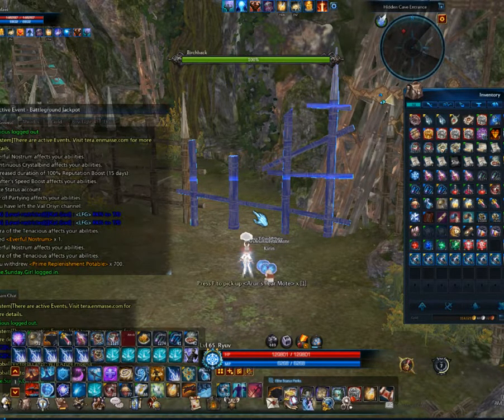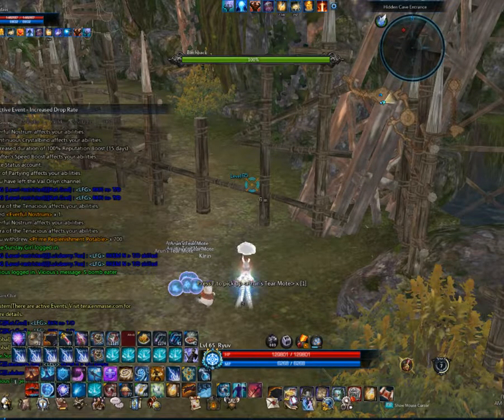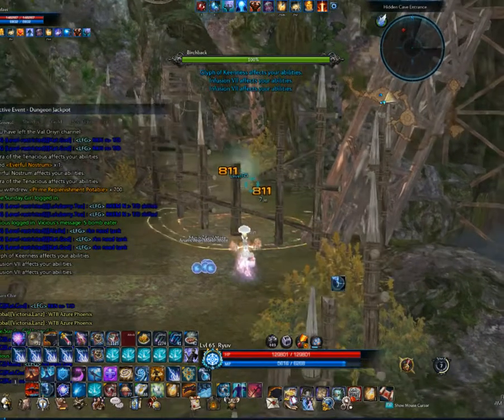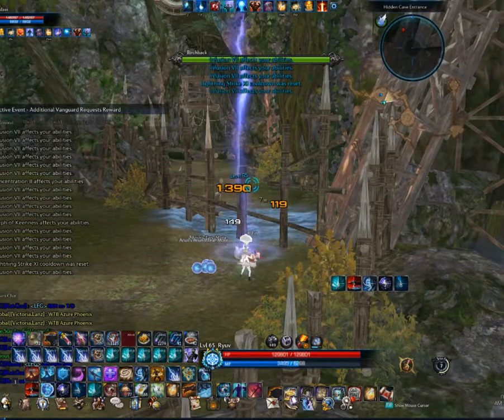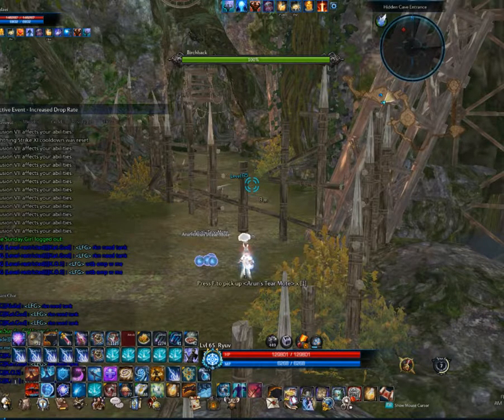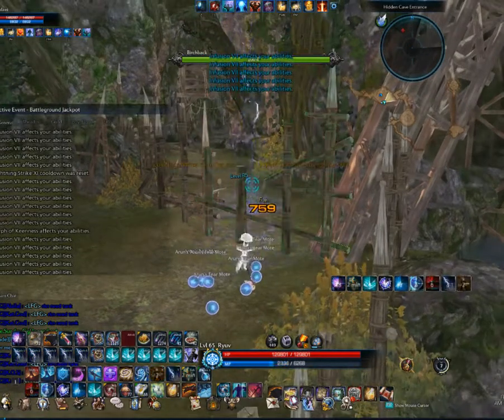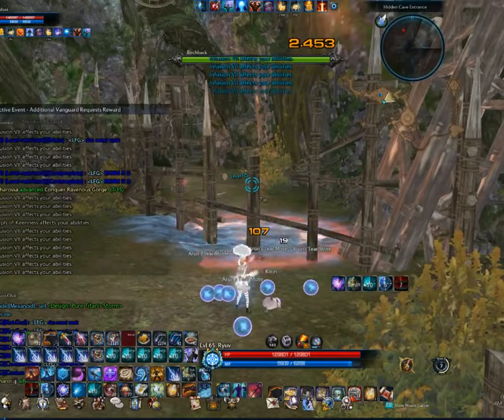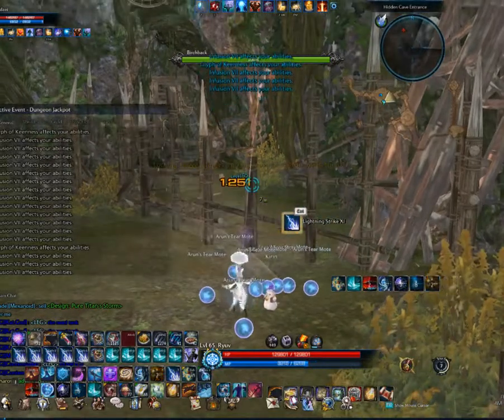TERA Sorcerer PvE Meme Guide Part 2 (Rotations/Gear Stats. Arsenal Patch)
First off. Full screen it or keep it like that. Black borders shouldn't affect you too much. Second thing. I will add some subs since I can't even understand myself sometimes. Other than that. Here are the rotations timestamps for you guys to feast yourself and get to know which skills might be used in which order as a sorc.
Intermediate/Advanced rotations = LS will also mean to spam it till you run out of resets and HS off cooldown
1:15 - 2:05 Basic:AP~MT~LS~FB~FS~NV~VP~FB~LS(Use HS whenever you can)
2:35 - 3:00 Basic mana boost:MB~AP~MT~LS~FB~FS~NV~VP~FB~LS
3:40 - 5:00 Intermediate: HS~LS~AP~MT~LS~FB~NV~VP~FB~LS~FS(if you run out of cd)
5:15 - 6:36 Intermediate mana boost: HS~LS~MB~AP~MT~LS~FB~NV~VP~FB~LS~FS
7:05 - 8:30 Advanced: HS~LS~AP~MT~VP~LS~FB~NV~FS~FB~LS
9:40 - 10:20 Advanced mana boost: HS~LS~MB~AP~MT~VP~LS~FB~FS~NOVA~FB~LS/PT(pt if ls is still on cd)
No Rotation: Just prioritize your skills according to your casting/dmg/cd. There isn't really something that I can tell you here since as it's called "No rotation" there isn't any rotation. So prioritize this HS~LS~AP~MT~VP~NV~FB/FS~PT~FP~Fireball(I never thought I would add that)
Aight so the abbreviation for the skills are:
HS=Hailstorm/LS=Lightning Strike/AP=Arcane Pulse/MT=Meteor Strike/VP=Void Pulse=/NV=Nova/FB=Flaming Barrage/FS=Frost Sphere/PT=Painful Trap/FP=Flame Pillar
Gear rolls:
Weapon: Top 9.3%/Bottom 6% dmg 6.9% behind dmg 7.2% cdr 9.3% enrage (As for 3 bottom roles you can either choose 6.9% or 9.3% enrage)
Armor: Top 10% Meteor dmg/Bottom 6% flat dmg 6.9% front dmg 10% enrage dmg 8% Max HP(If 4 bottom roles armor)
Boots: Endurance, Move Speed. MP Regen
Gloves: Power/Crit/Attack Speed
Ring: 4 Power/4 Crit
Earring: 4 Endurance/4 HP
Diadem: 8 Crit
Neck: 4 Power
Brooch: 3 Power/6 crit(4 crit/6 crit if quickcarve)
Belt: 6 crit/3 power
Etching: x2 Energetic or x1 Energetic x1 Keen/x2 Grounding
Accesories= Full Keen
Extra fact: If you're a player with a pretty high ping and you dont find it possible to do these rotations due to Flaming Barrage. Switch the Flaming spot in the rotations to Frost sphere. And wherever frost spheres comes. Switch it to Lightning if it's off cd or Flame Pillar. Sorry if you guys thought that I would forget about you Q.Q